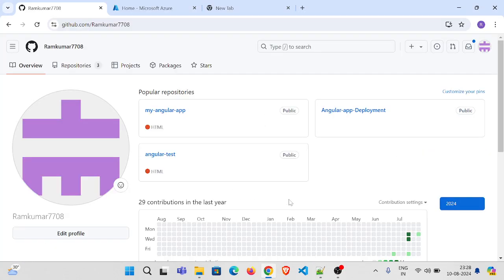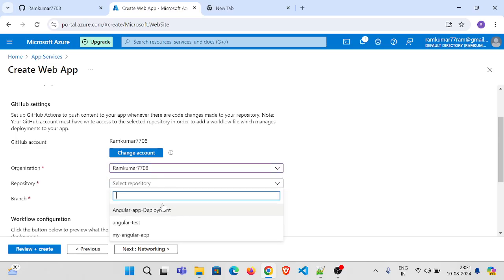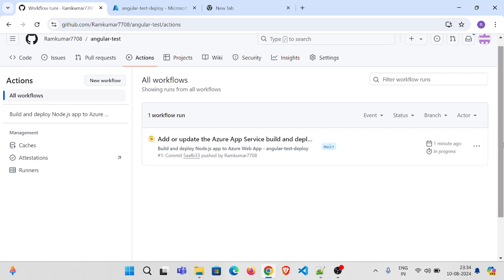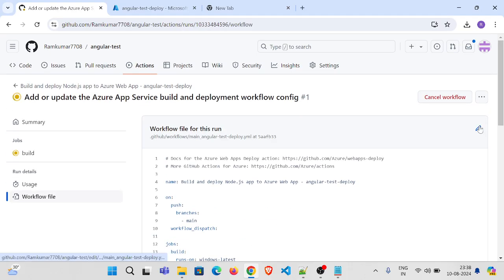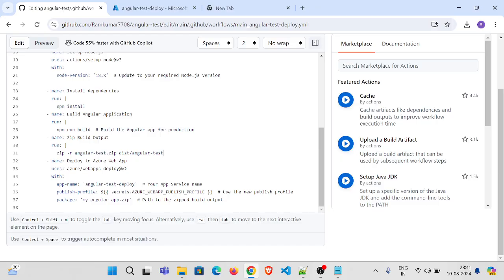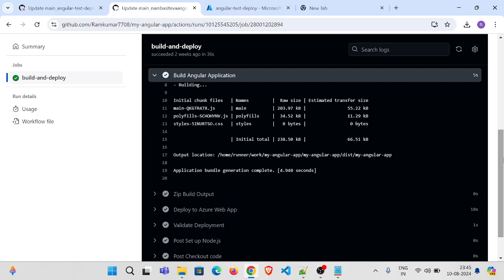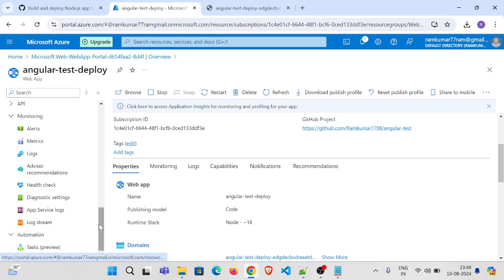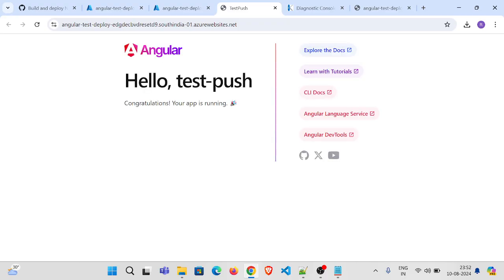Deploy from GitHub to Azure